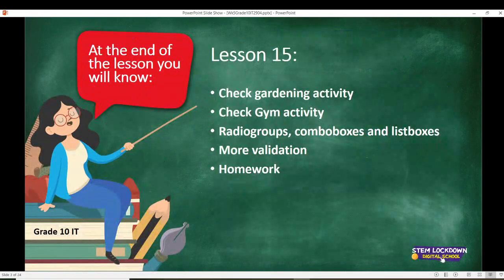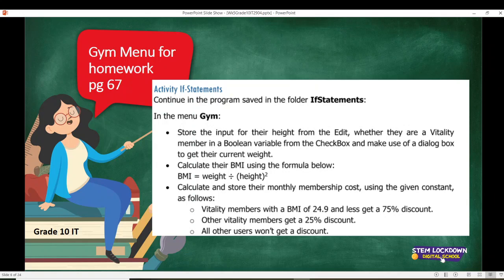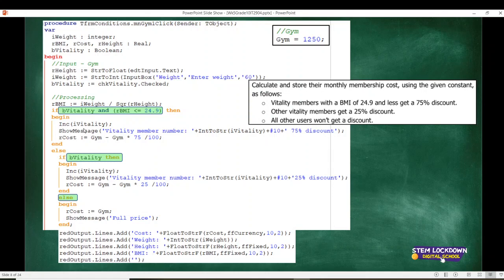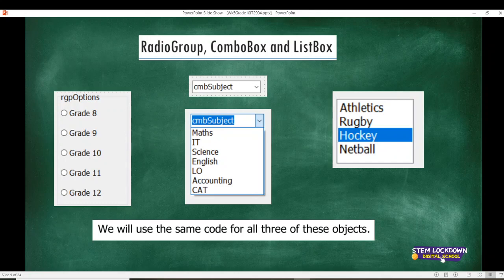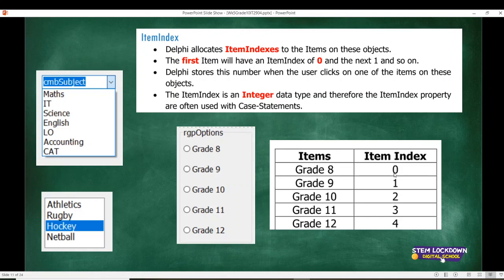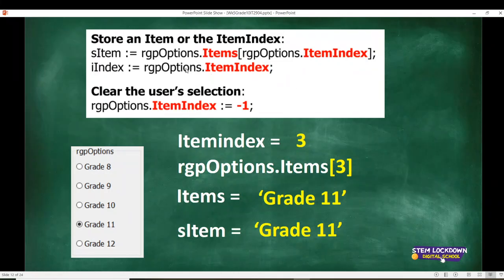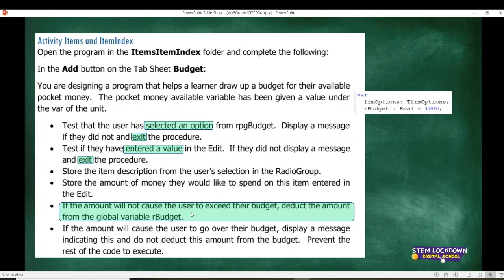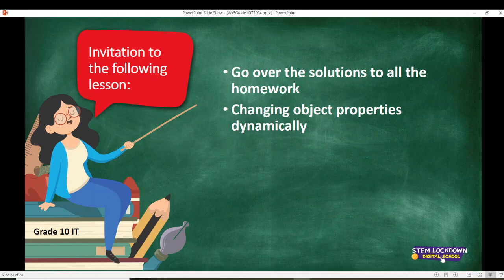Grade 10 IT 29 April 2020